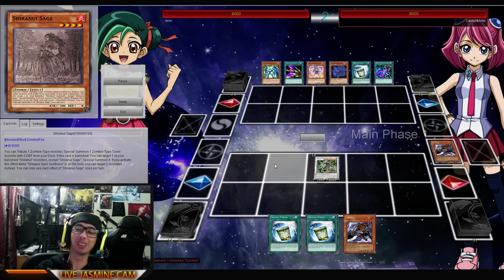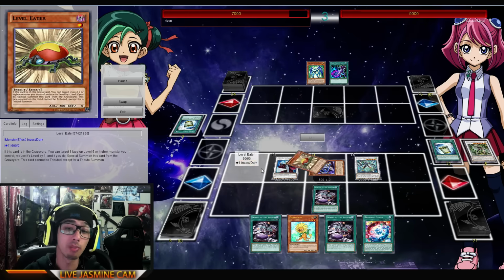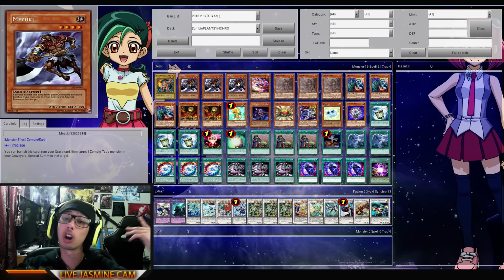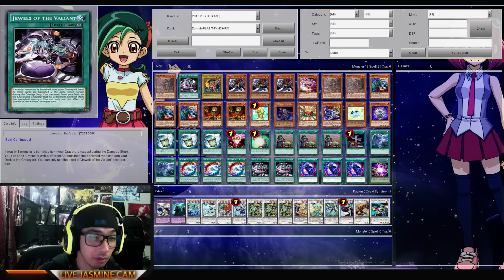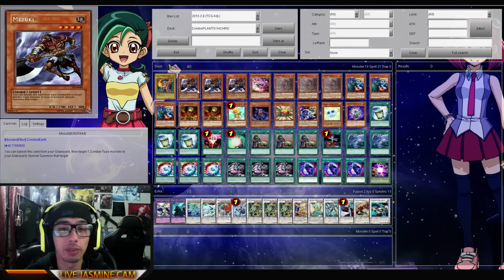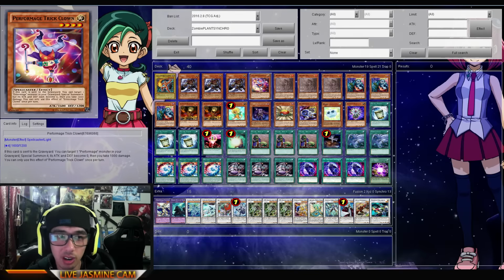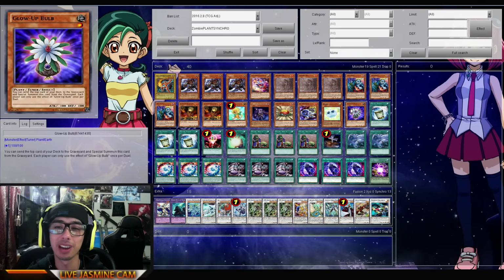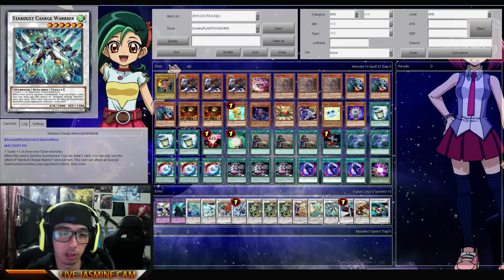Zombie Plant Synchro With NEW SHURANUI CARD! PLUS DECK PROFILE!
USA